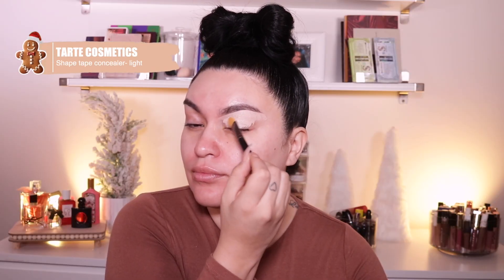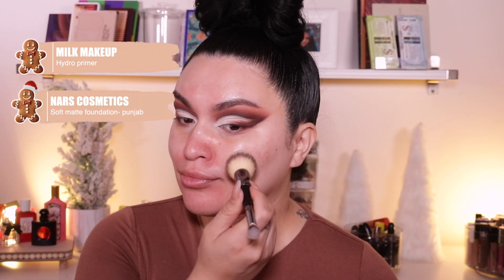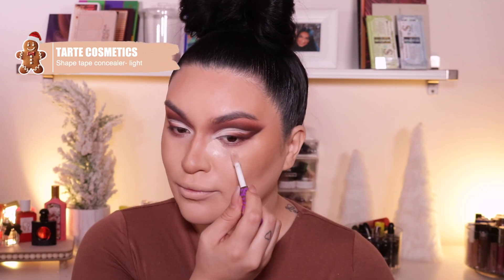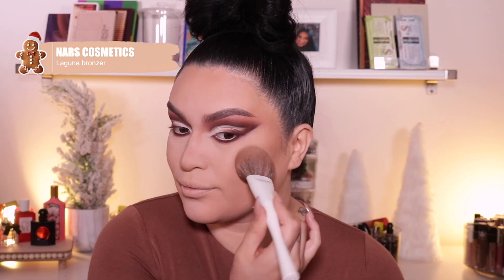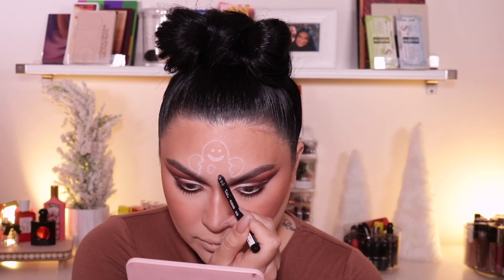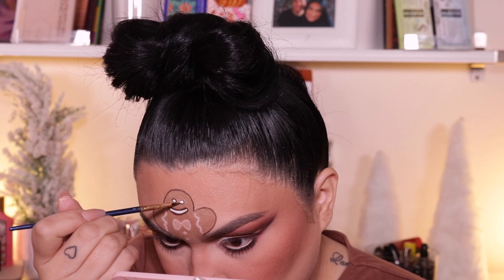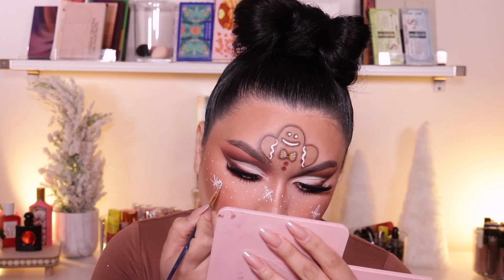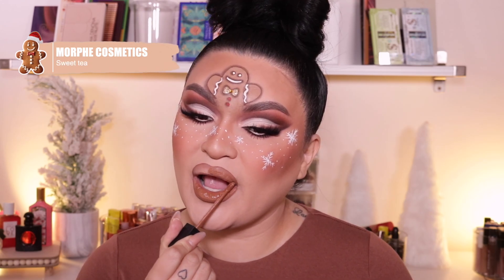GINGERBREAD MAKEUP TUTORIAL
Hi guys!

I hope you guys love this tut as much as I do, I had so much fun creating this look! If you felt inspired please tag me!!!

✨TIME SLOTS✨
00:00 intro & product details
01:00 eyeshadow tut
02:17 skin tut
04:26 finish eyes
04:42 finish skin
05:11 gingerbread tut
10:42 lip tut
11:21 outro

✨ EYES ✨

- BPERFECT go shawty its your birthday palette
- GOLDEN PARADISE golden glitter (on instagram)
- TRESLUCE BEAUTY tranquila nude eyeliner
- BISSU eyeliner- neon
- NYX eyeliner- deepest brown

✨SKIN✨

- MILK MAKEUP hydro primer
- NARS soft matte foundation- Punjab
- CHARLOTTE TILBURY cream bronzer- med2
- MORPHE continuous setting spray
- ONESIZE translucent powder
- BENEFIT hoola lite bronzer
- ABH highlight - sun Idol

✨ LIPS ✨

- PLOUISE lip pencil- speed dial
- MORPHE liquid lipstick- sweet tea